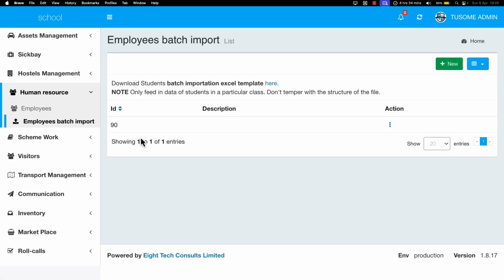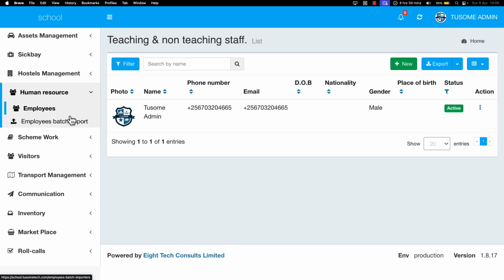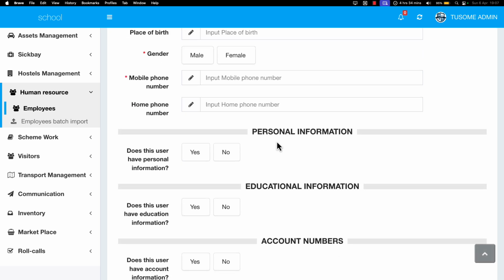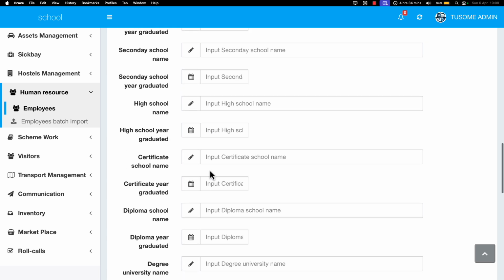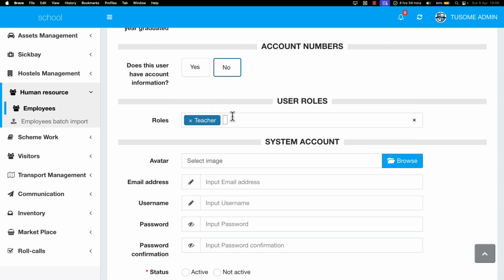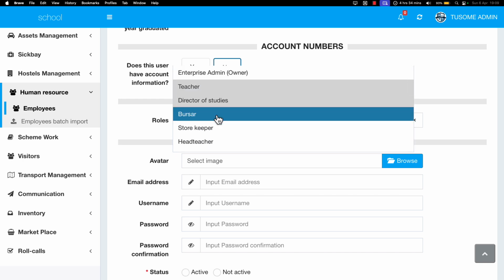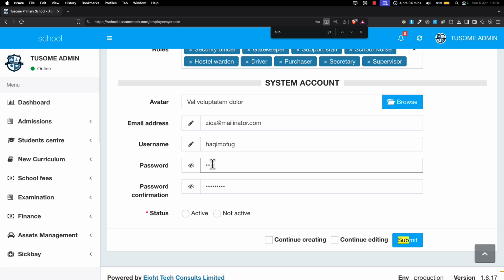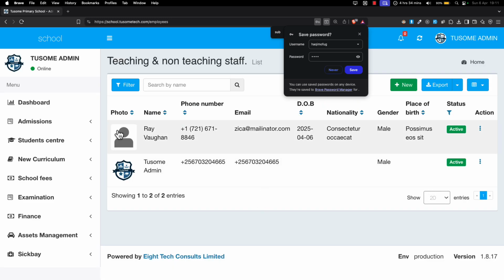PART 7. Managing Staff Records (HR) - Tusome, All-in-One School Management System